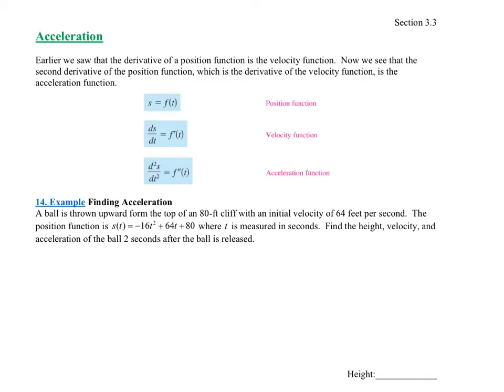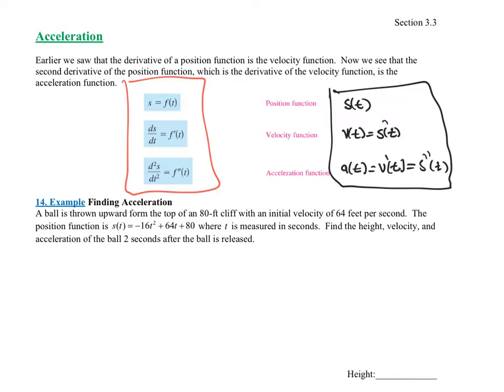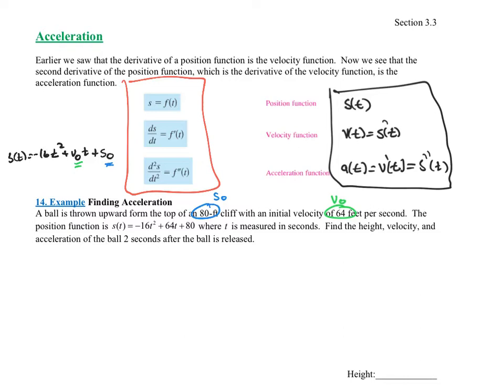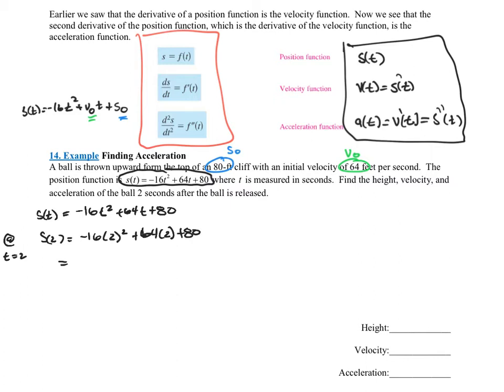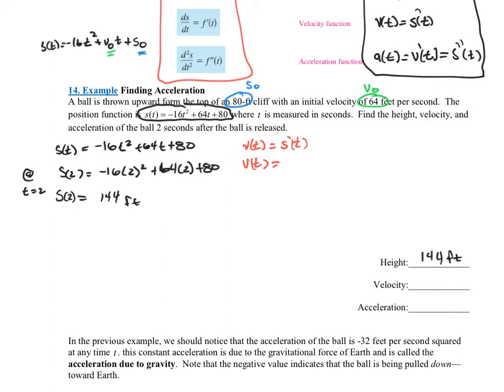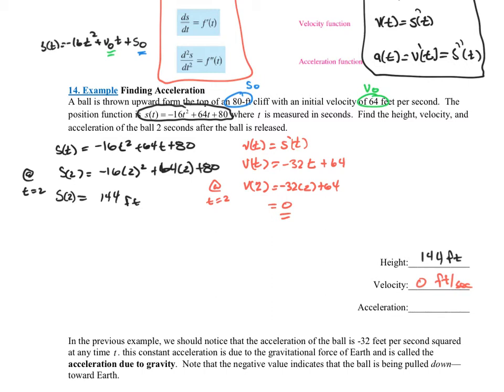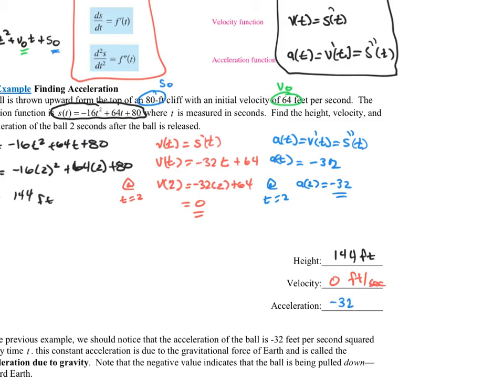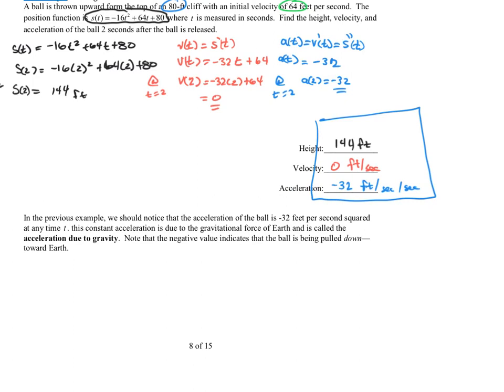3.3 Product and Quotient Rules and Higher-Order Derivatives-8